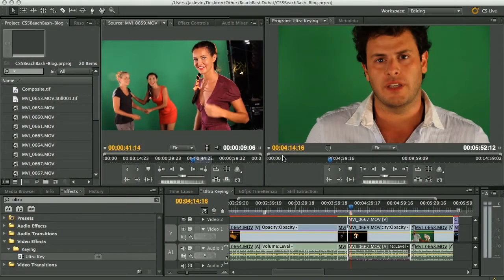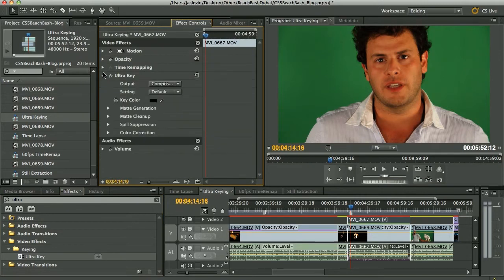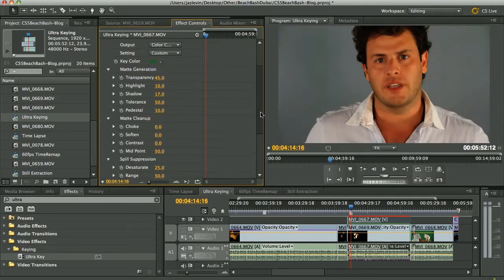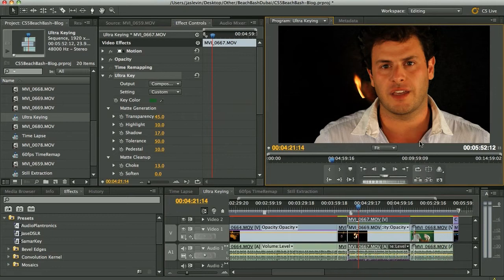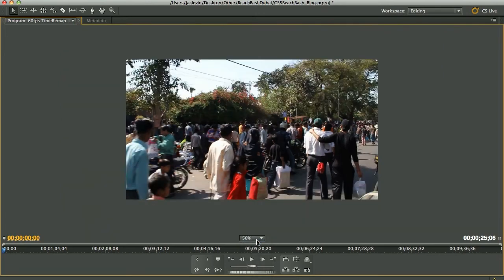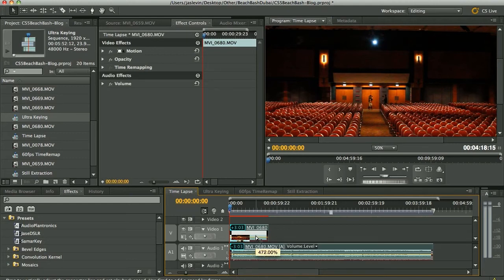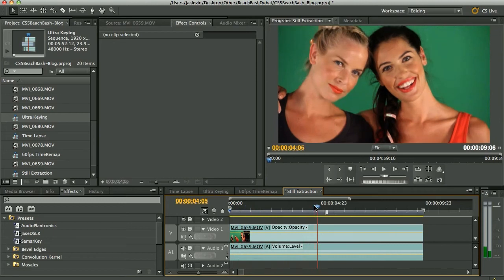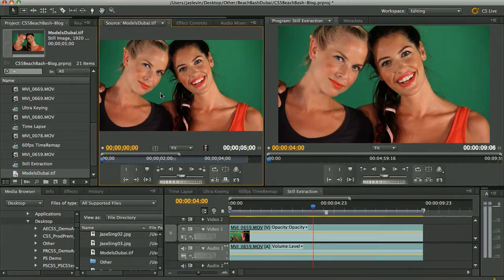Premiere Pro CS5 DSLR Workflow - Keying, Time Remapping & Stills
In this short video, Jason shows you how to use the new Ultra Keyer in Premiere Pro CS5 to pull quick keys from your footage, even with unevenly lit green screen. Once again, the 'key' here (ha ha) is the fact that he's running this process without rendering, leveraging the Mercury Playback Engine solely in software mode.

Following Ultra, we'll take a look at the Time Remapping feature (using a mixture of 60fps and 24fps footage), and then showcase the new Export Frame option, which very quickly allows you to extract a still from your video and continue working on it in Premiere Pro or even Photoshop CS5.

Camera used: Canon 7D
Lens: Canon EFS 18-135mm, 3.5
Machine: MacBookPro COREi7; 8GB RAM, Snow Leopard